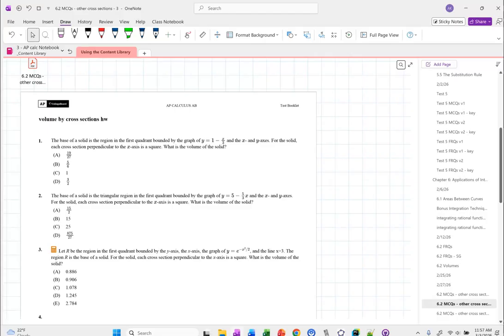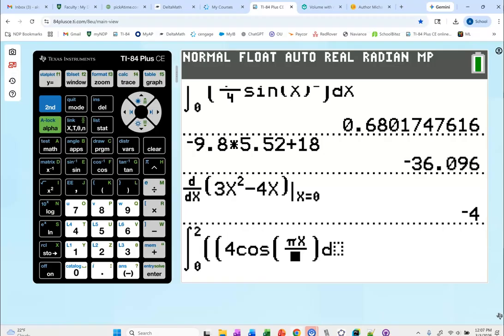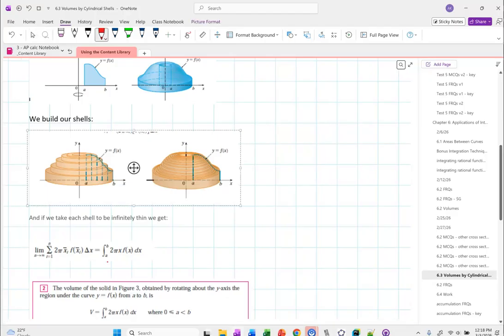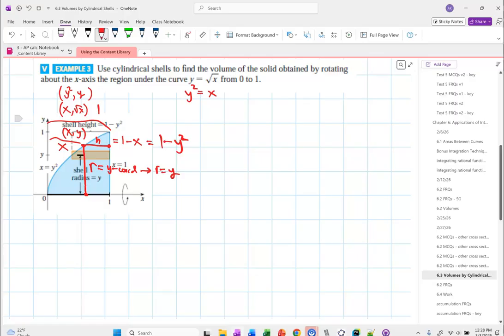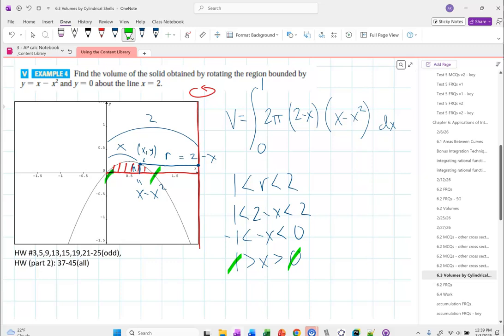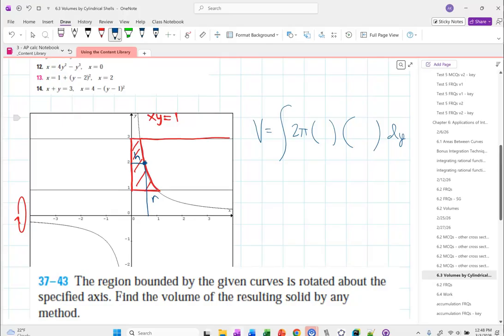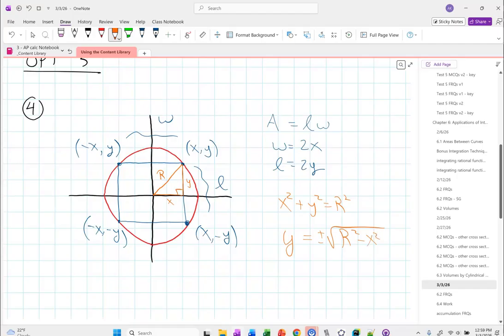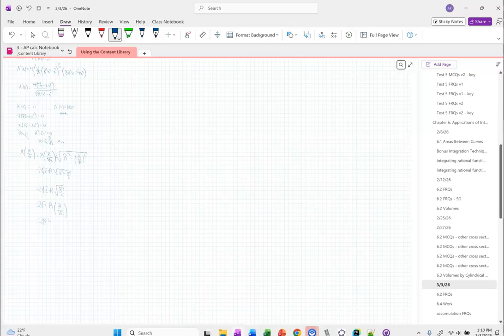3/3/26 ap calc - 3rd hour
6.3 notes + opt